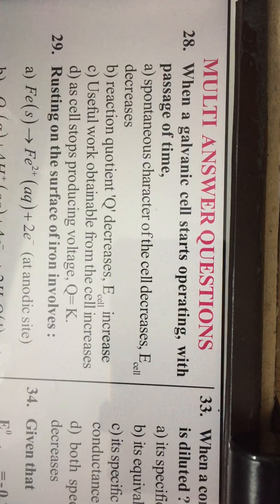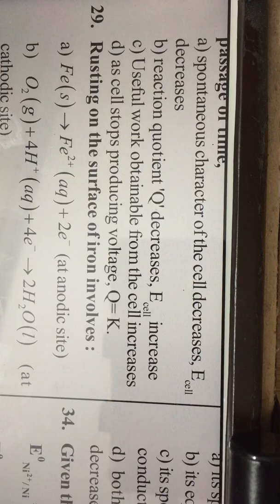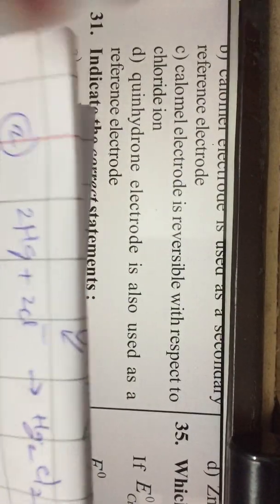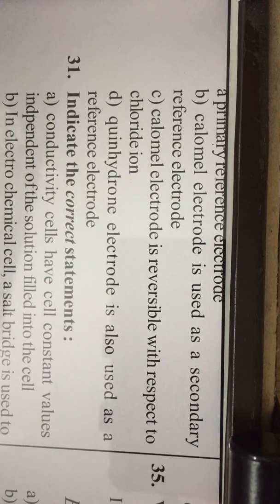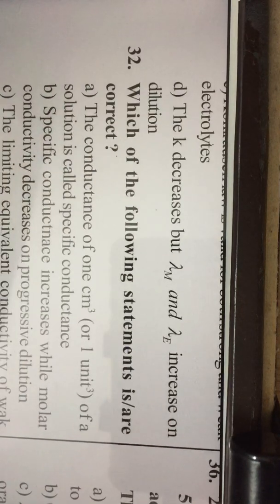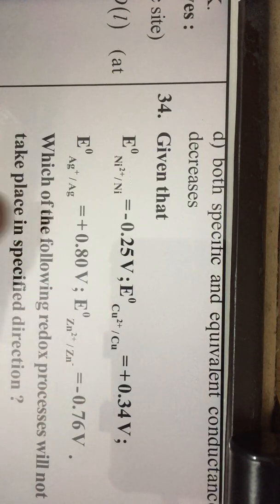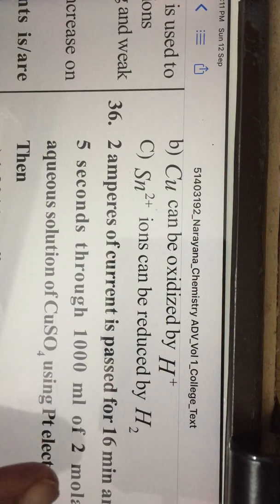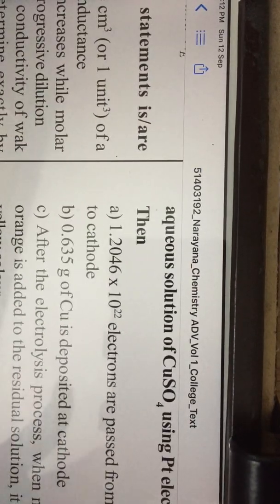I I t advance model questions electro chemistry-1